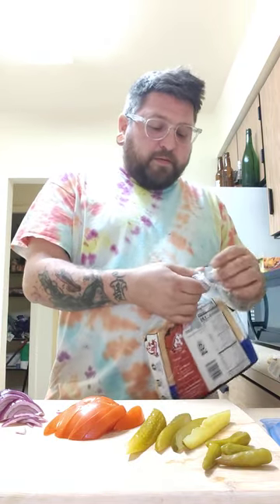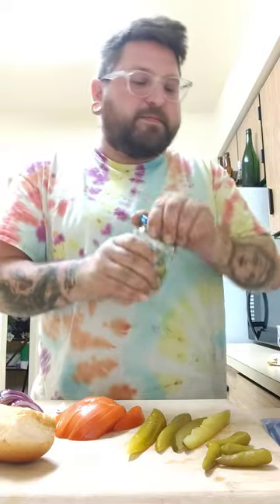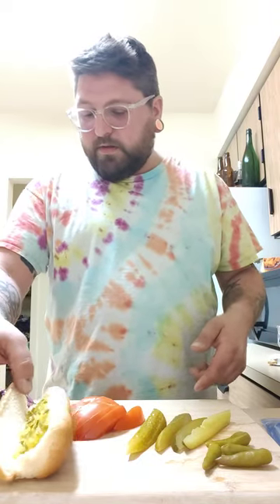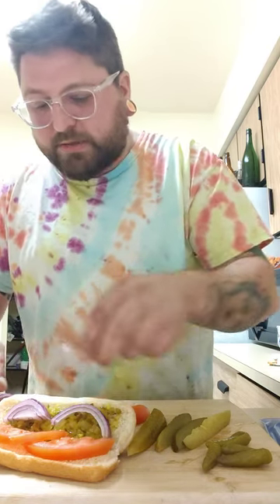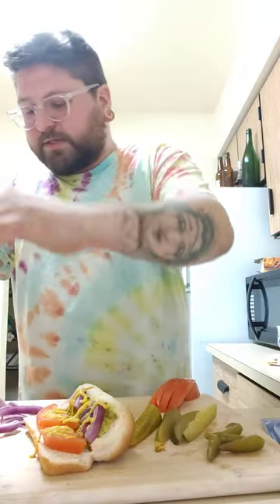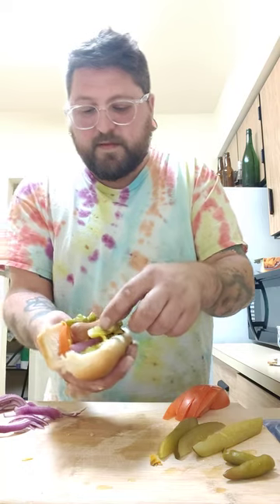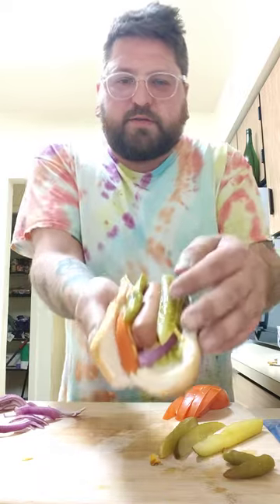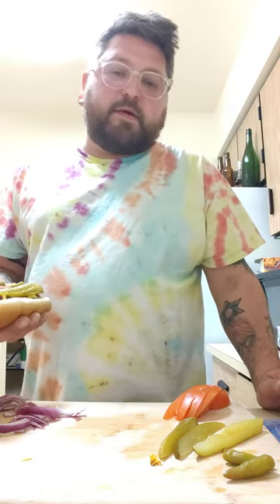Toilet vlog #87 kitchen edition!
making traditional style Chicago dogs